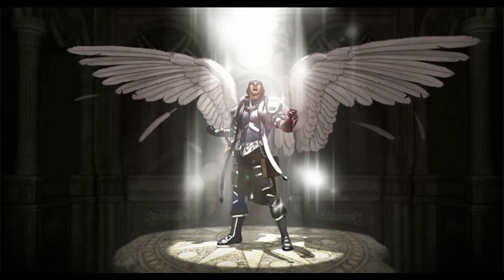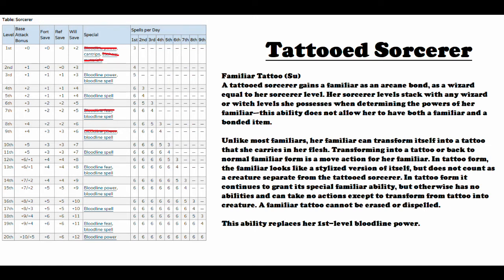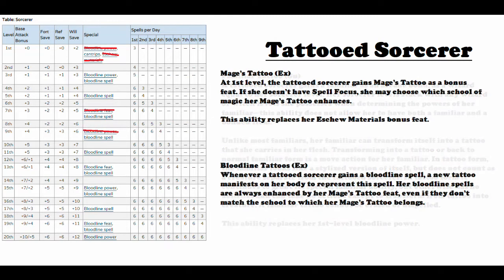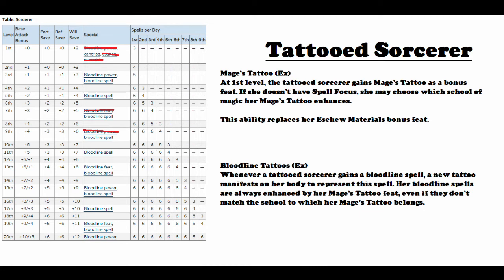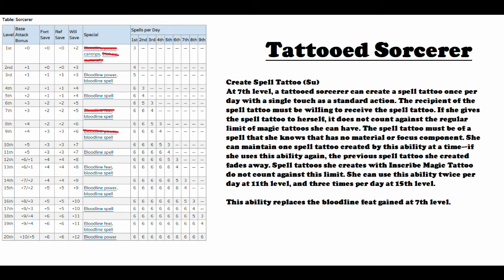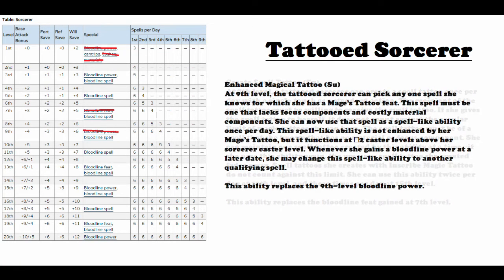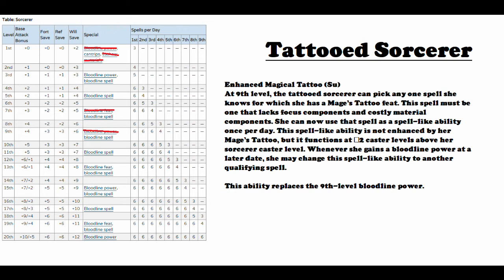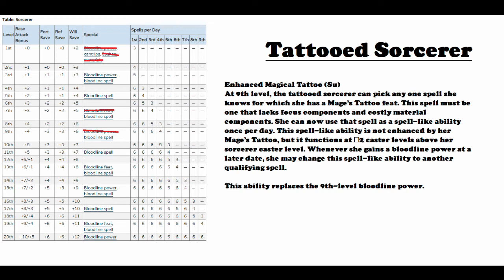(Tattooed Sorcerer) Sorcerer Archetype :: Professor Phoenix Archetype Class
What? Professor Phoenix has a twitter?